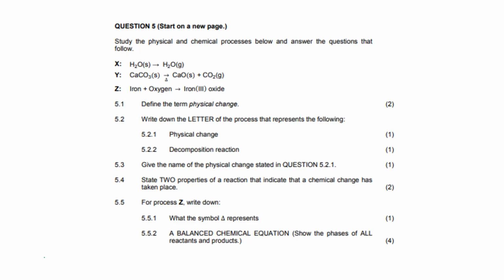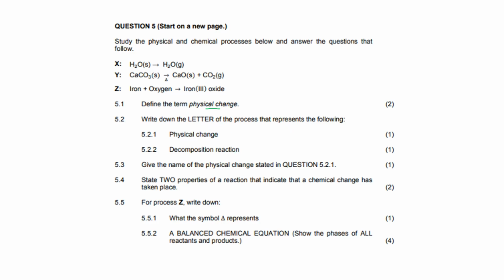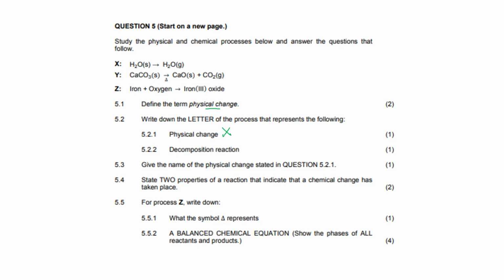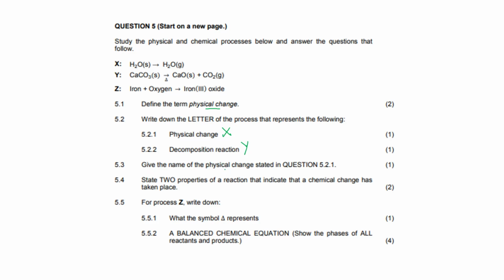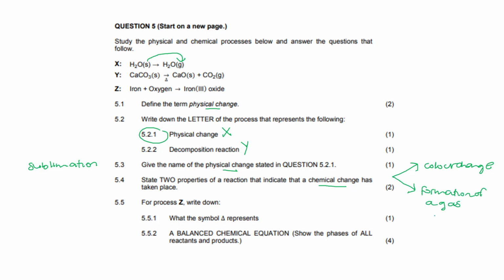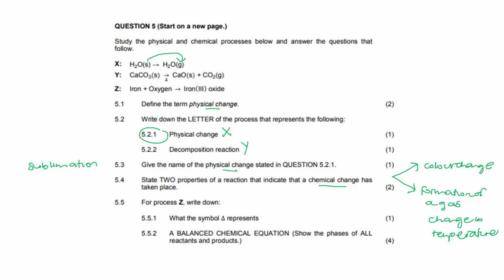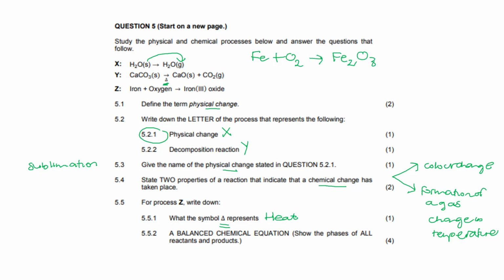Physical and Chemical Processes | Grade 10 Chemistry